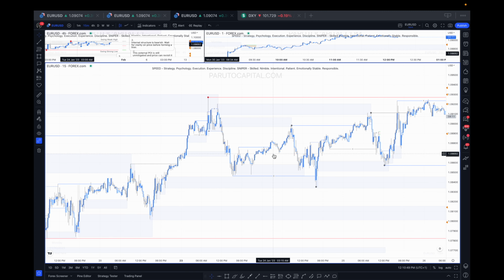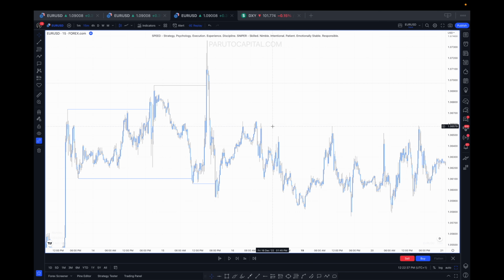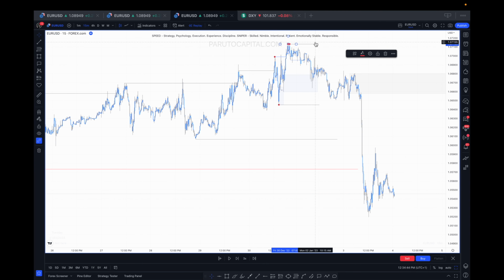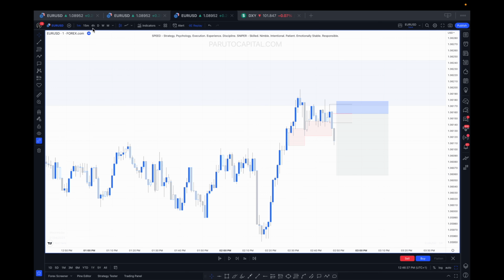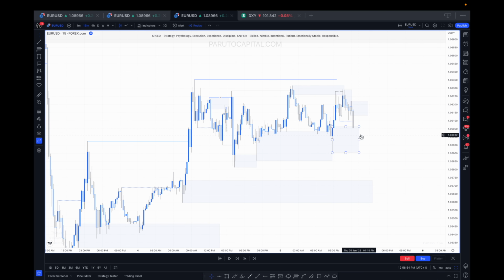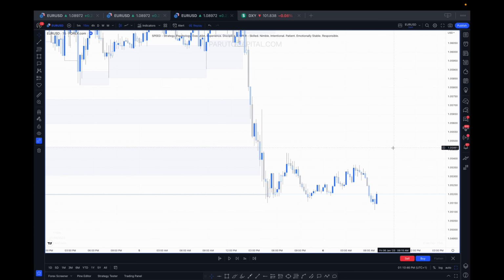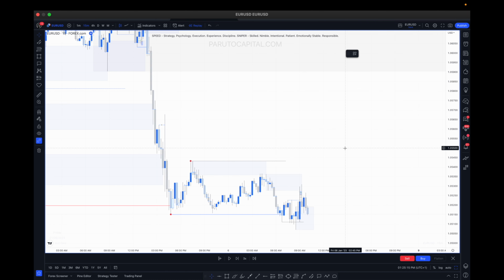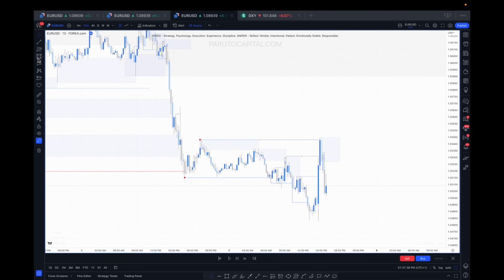Class 109 - How To Backtest Using TradingView - StuckInProfit FREE Mentorship | Paruto Capital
Learn how to backtest using TradingView - drawing your market structure, identifying POIs, looking for entries and more.
Learn. Earn. Repeat.
1. The Broker I Use
2. FREE Resources (Market Structure PDFs & FREE Trading Journal)